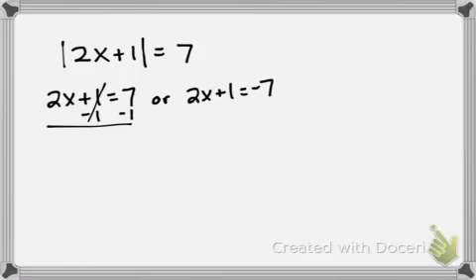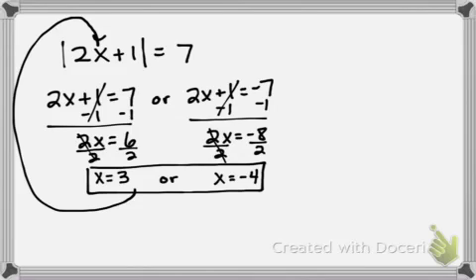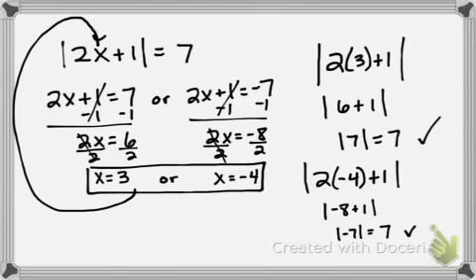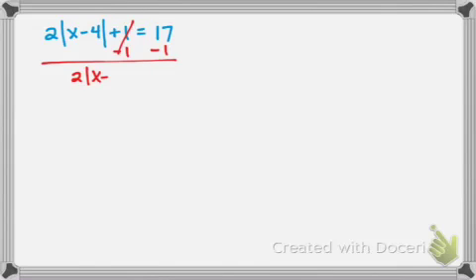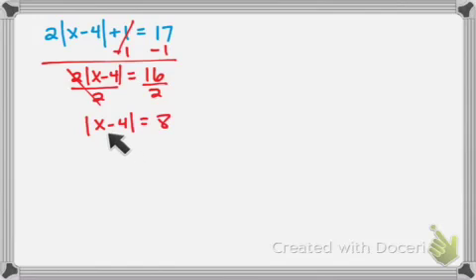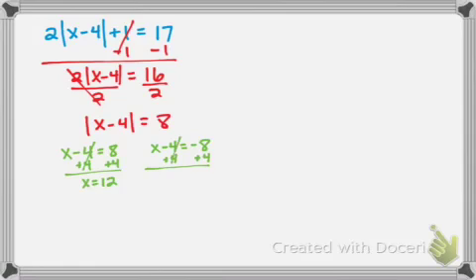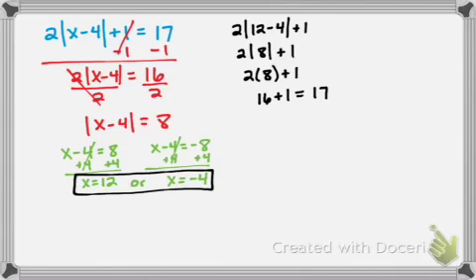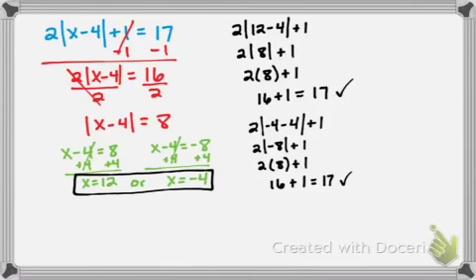Absolute value equations